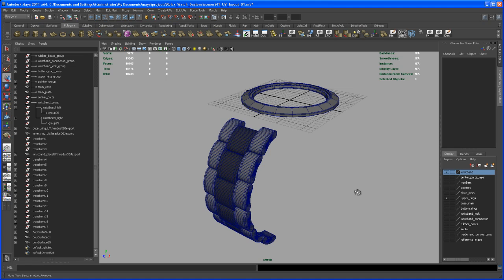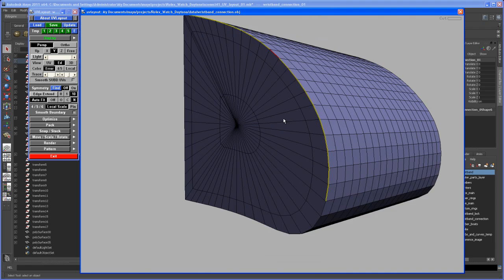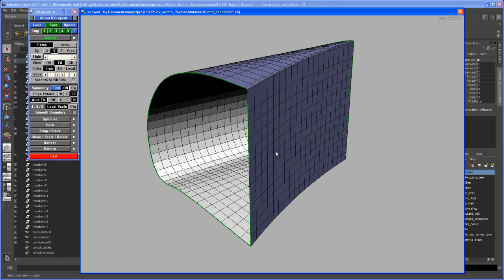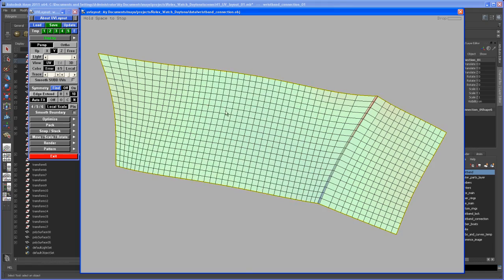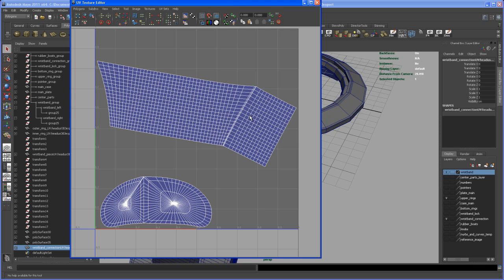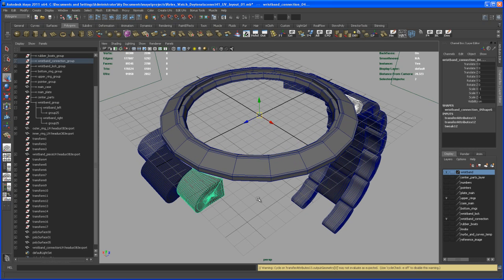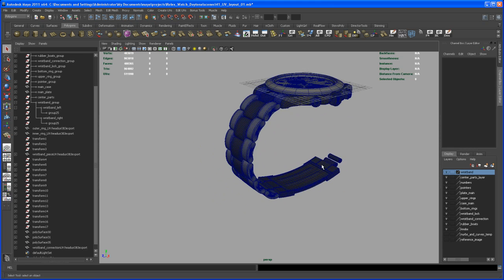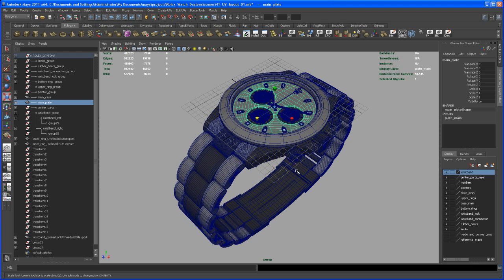Modeling tutorial in Maya - ROLEX DAYTONA watch - Part 45: UV layout 05